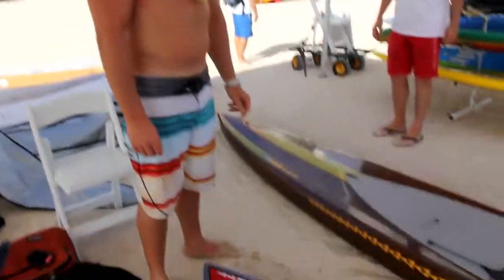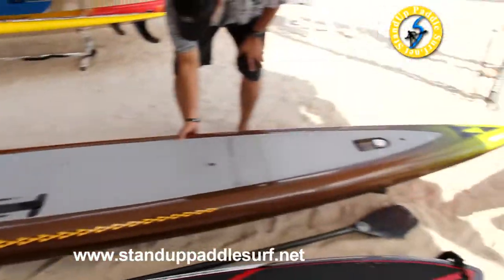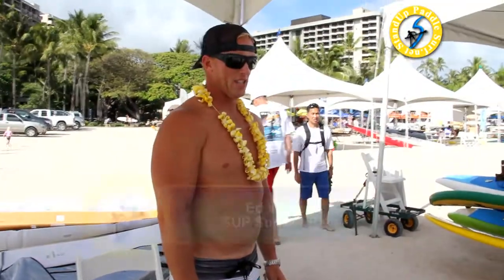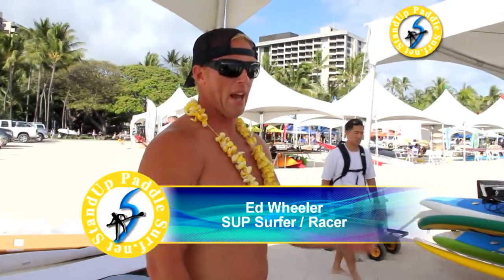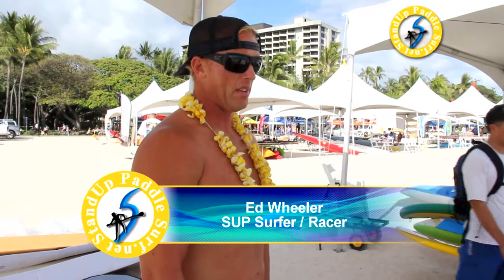Ed Wheeler's Impressions on the new S.I.C. Bullet 17'4" Version 2 SUP Race Board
SUP surfer/racer Ed Wheeler tried out the new Bullet 17'4" V2 are here are his impressions.